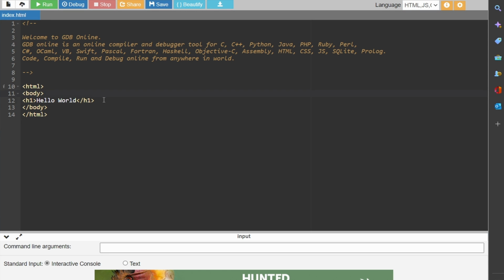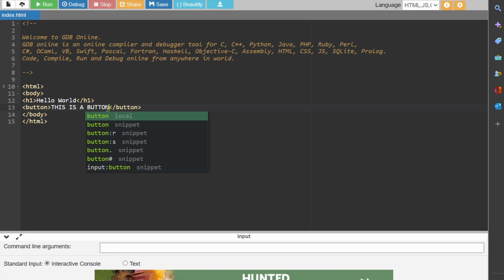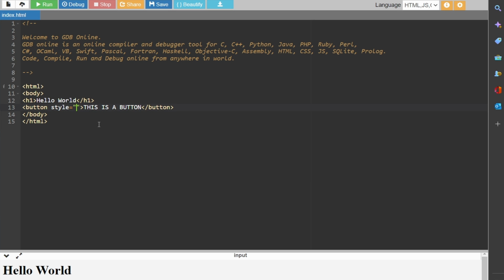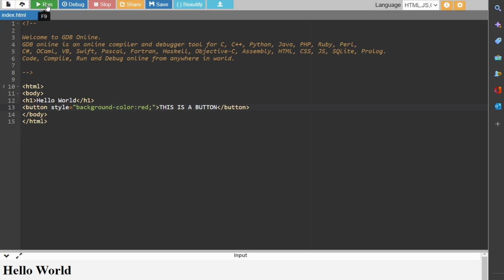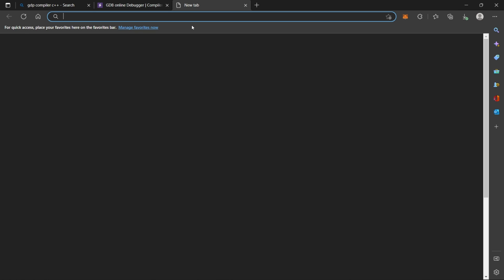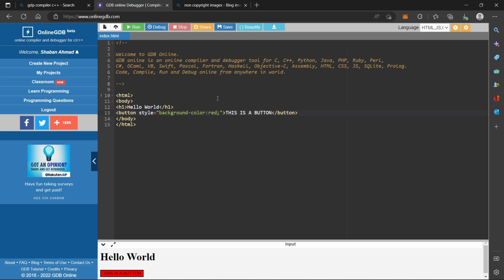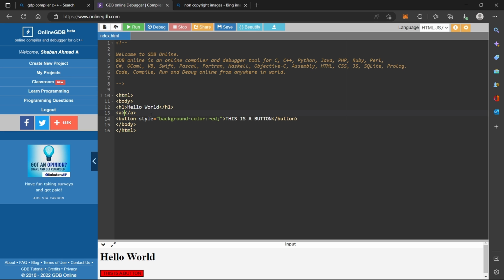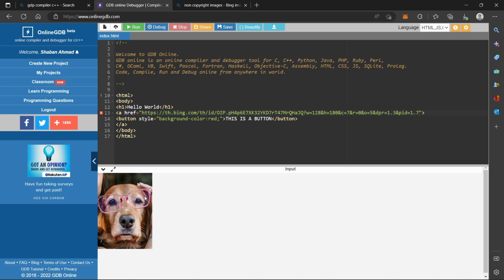How to make buttons in HTML (Easy Tutorial)